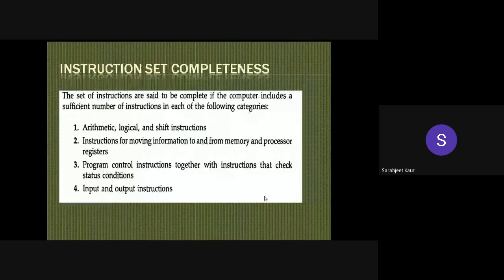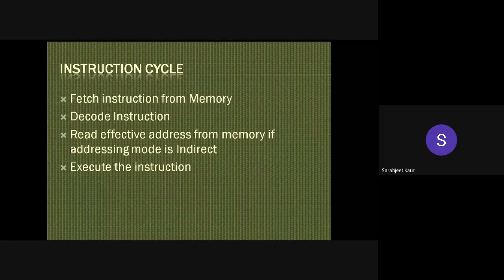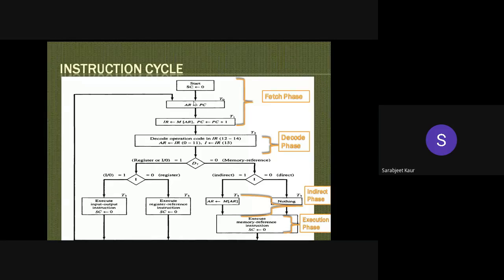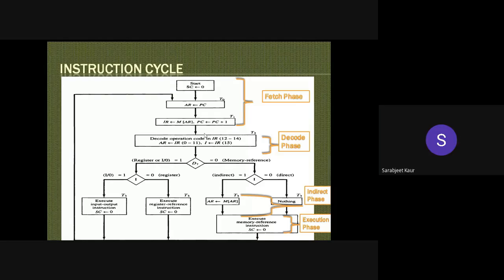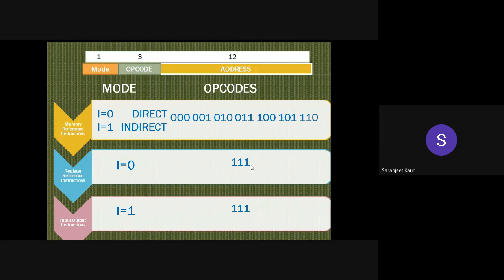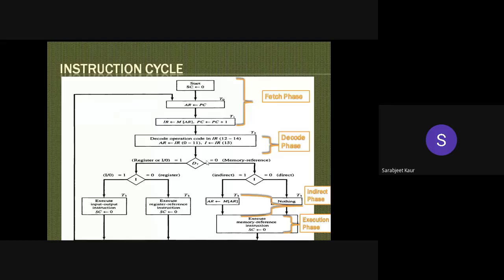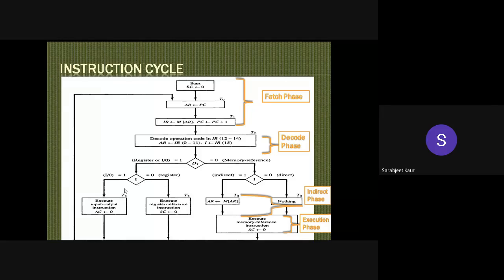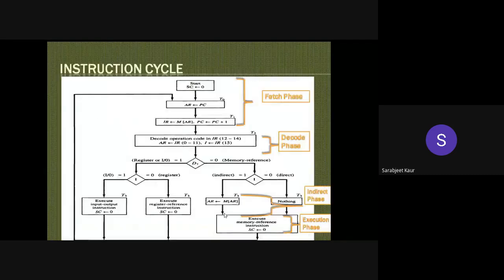CSA Lesson 5 Sec 5.5 Instruction Cycle